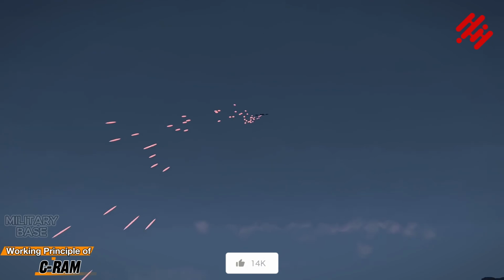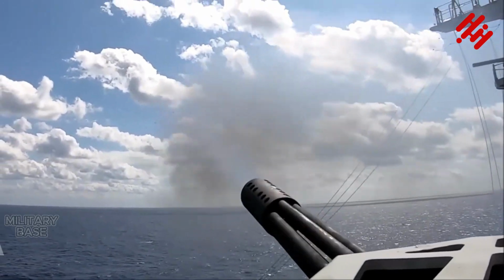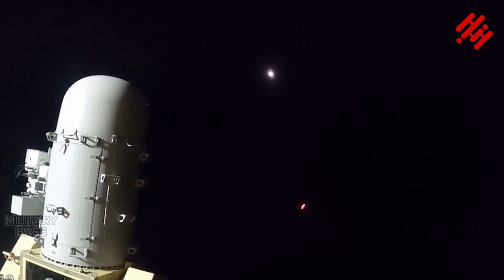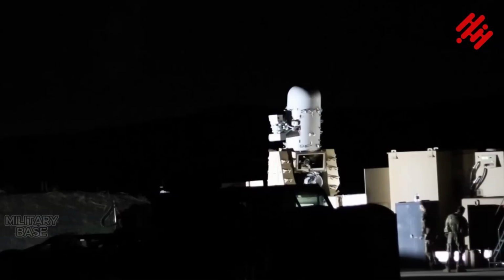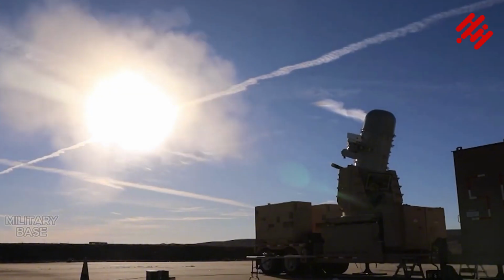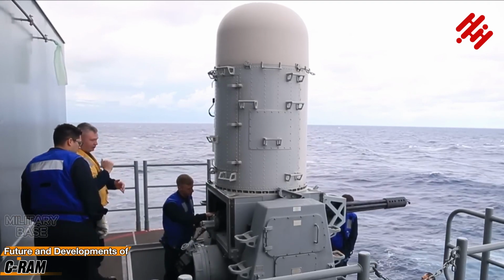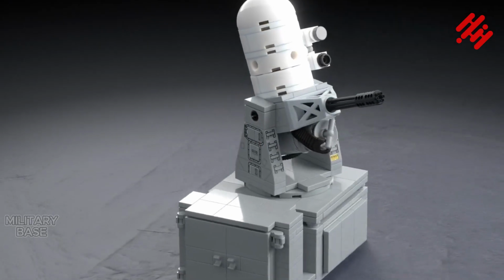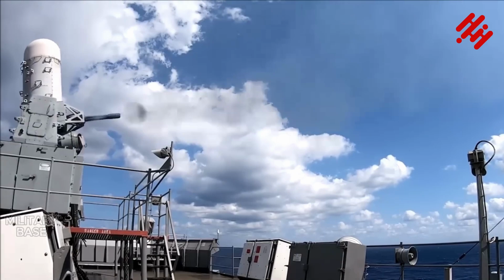Why Military Powers Fear This Stealth Technology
🛡️C-RAM Weapon System Explained: The Ultimate Defense Against Rocket, Artillery, and Mortar Attacks!

In today's video, we're diving deep into the incredible Counter Rocket, Artillery, and Mortar (C-RAM) Weapon System. This advanced defense system is crucial on the modern battlefield, ensuring that no threat goes unnoticed. From its history to how it works, we'll cover everything you need to know about C-RAM and its vital role in protecting military bases, strategic infrastructure, and civilian areas.

📌 Topics Covered in This Video:

What is C-RAM? Learn how this system detects and neutralizes enemy rockets, artillery shells, and mortars.
History of C-RAM: Discover how it evolved from a naval defense system to a land-based protector.
Components and Functionality: Get a detailed breakdown of the radar systems, command centers, firing systems, and more.
Future Developments: Find out how emerging technologies like AI and laser systems will transform C-RAM capabilities.
Real-world Achievements: See how C-RAM has saved lives and safeguarded assets in conflict zones.
Whether you're a military tech enthusiast or simply curious about advanced defense systems, this video has got you covered.